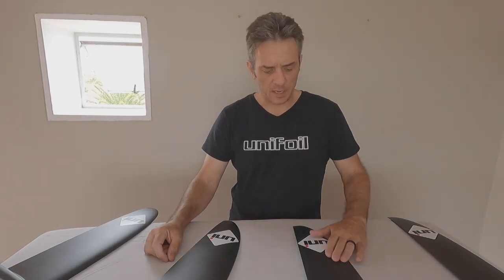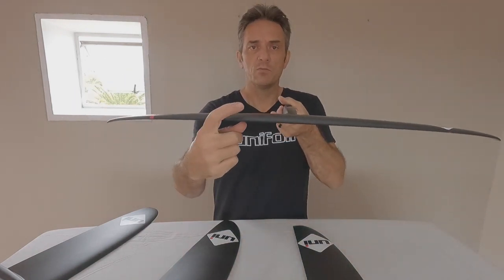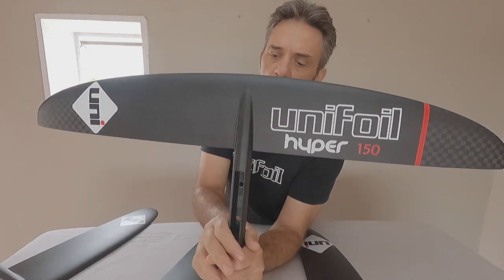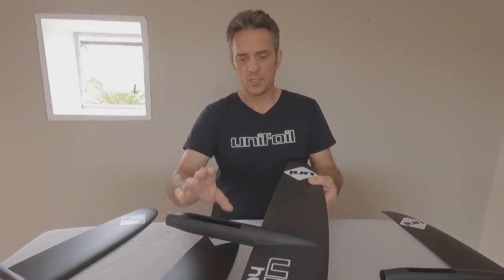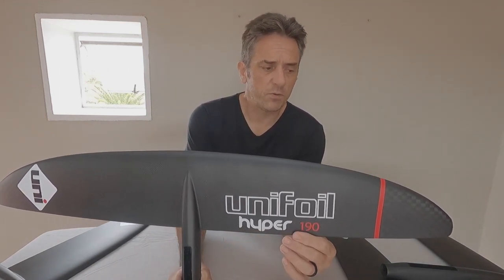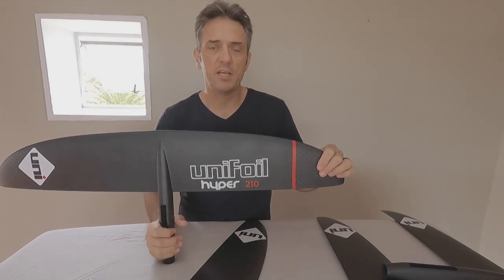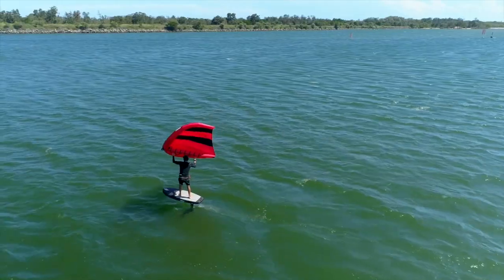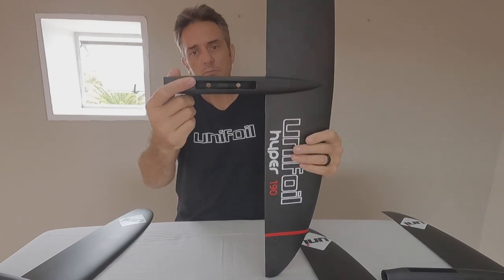Unifoil Designer & Inventor of the High-Aspect Surf Wing Breaks Down Our "Hyper" HA Range.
Clifford Coetzer, Unifoil´s lead designer and inventor of the world´s first High-Aspect surf wing, breaks down our "Hyper" high-aspect range one by one. This will help you decide what size Hyper is right for you.

Models include:
Hyper 150
Hyper 170
Hyper 190
Hyper 210